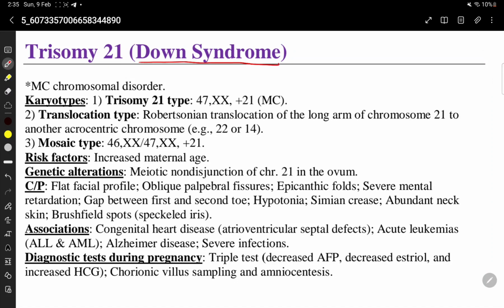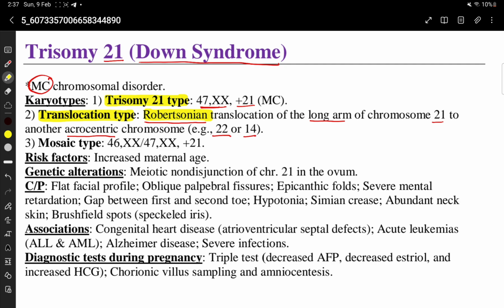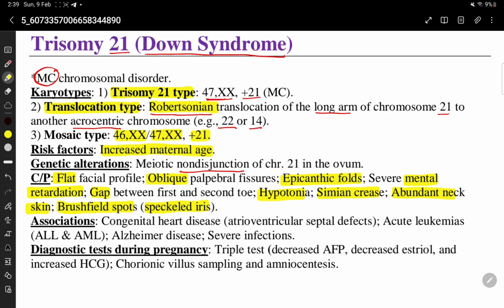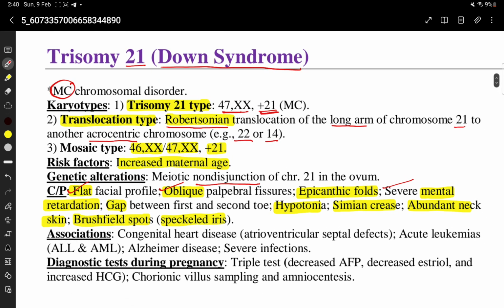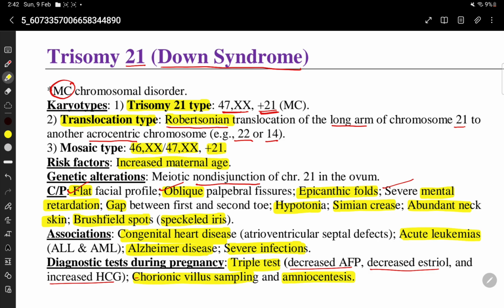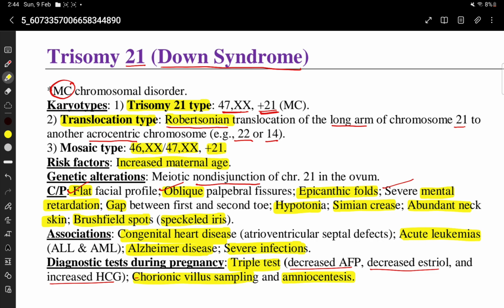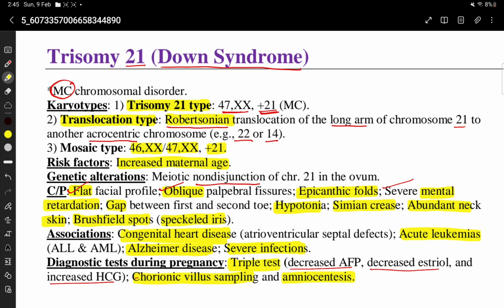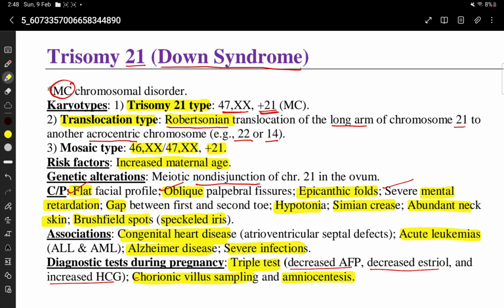Trisomy 21 (Down Syndrome)